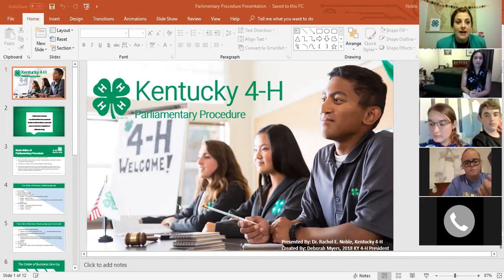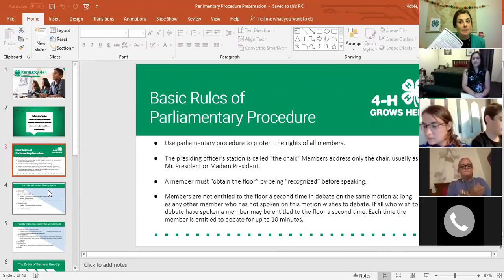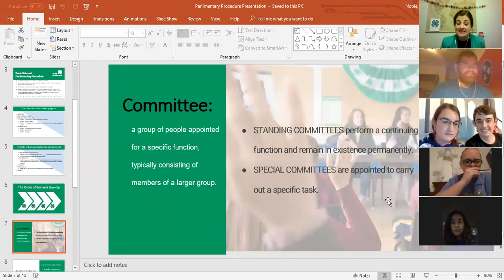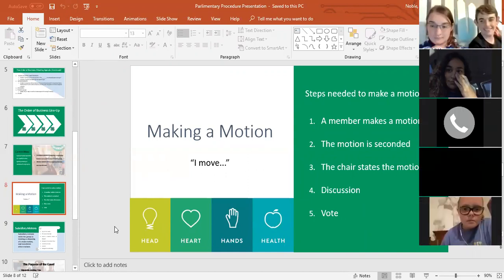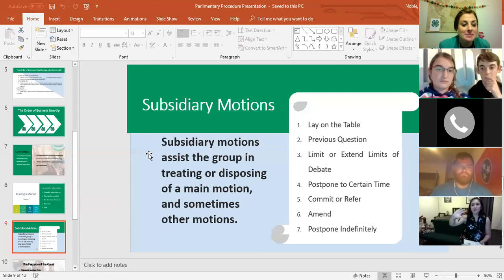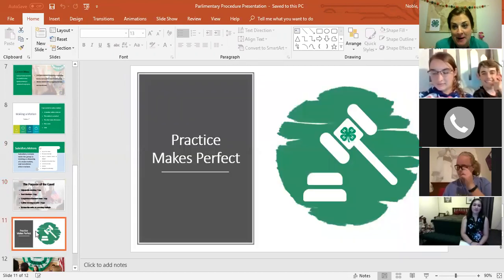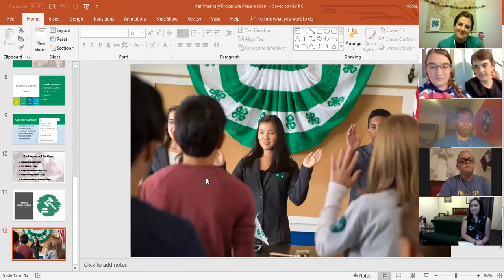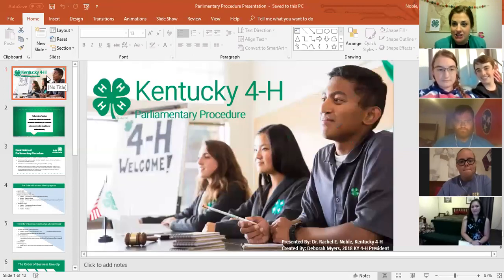Parliamentary Procedure Training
Rachel Noble, Extension Specialist for 4-H Youth Development works with youth on developing their parliamentary procedure knowledge.